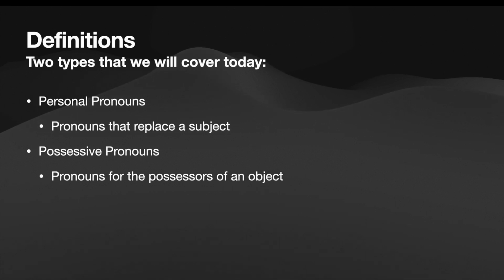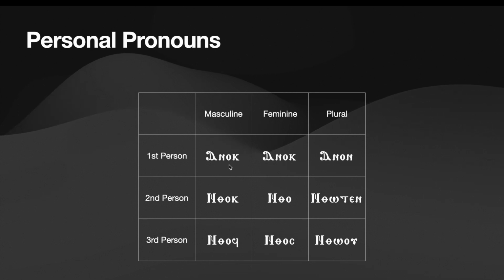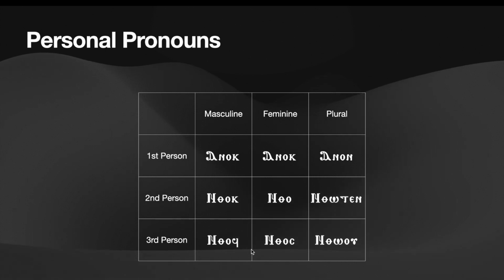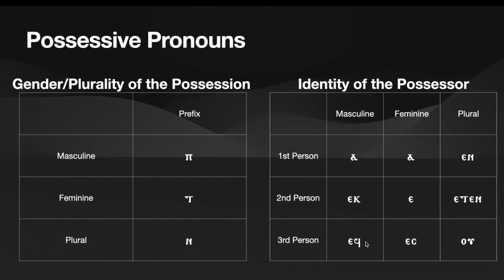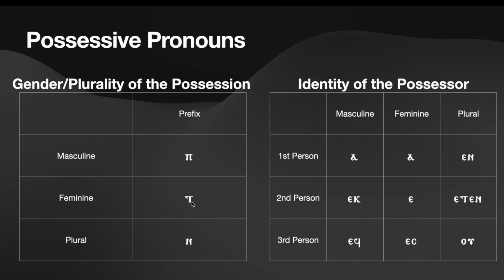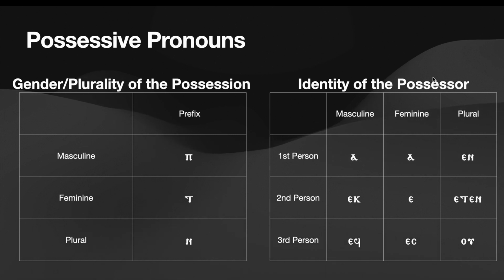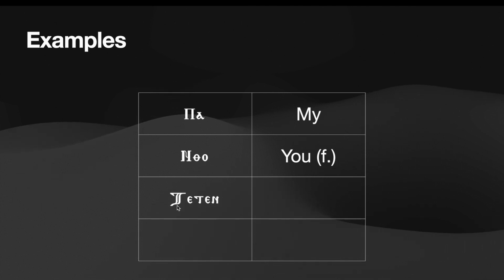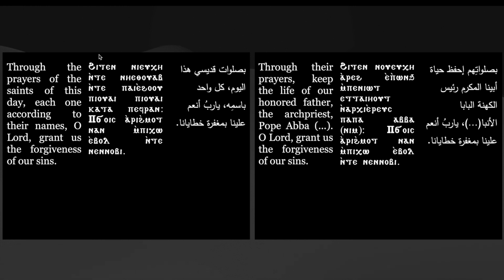Coptic Lesson #3: Pronouns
This is a video covering the use of personal and possessive pronouns in the Bohairic dialect of Coptic.